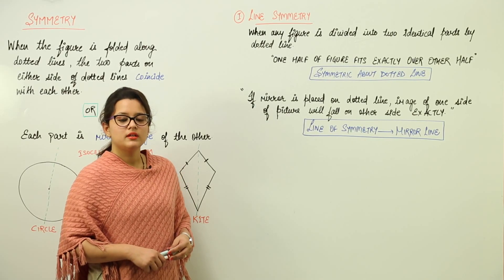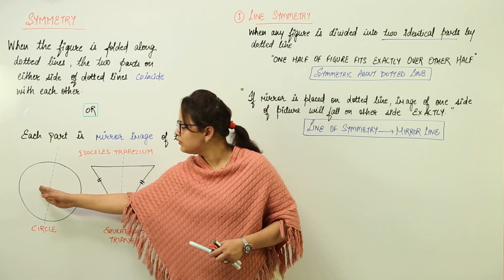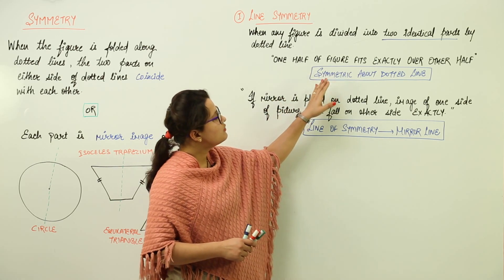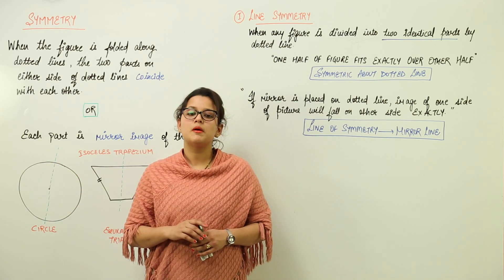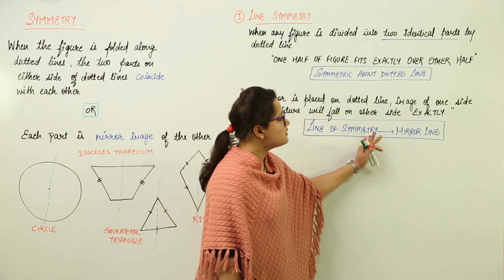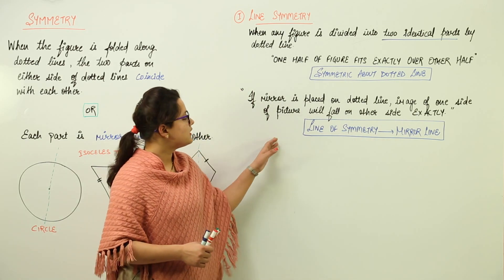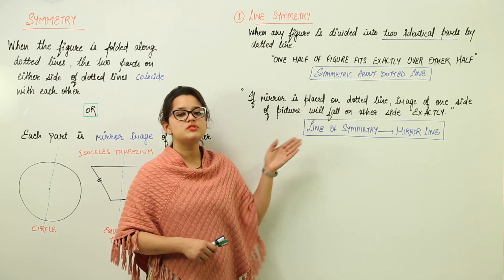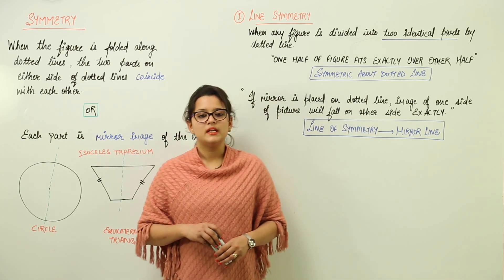Best Free Online Topic l CBSE l CLASS 6 l MATH l CHAPTER 13 l SYMMETRY I L3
SYMMETRY( CBSE Class 6) have been explained in this bullet course and each and every minute detail has been covered so that students have a thorough understanding and can deal with any question based on this topic.